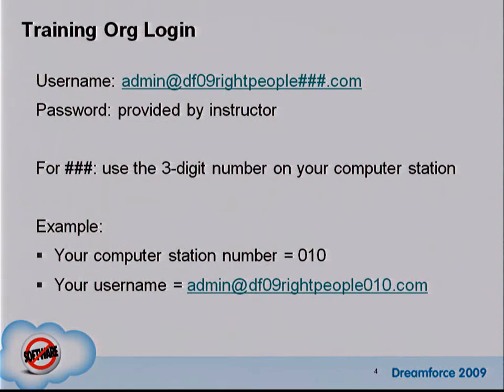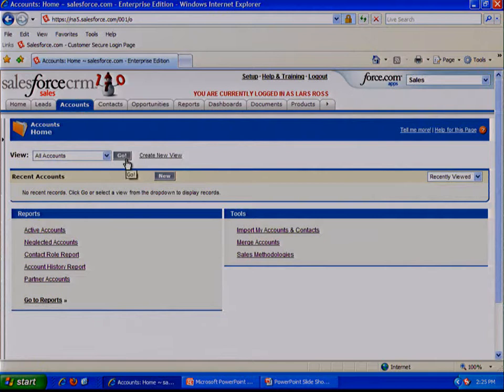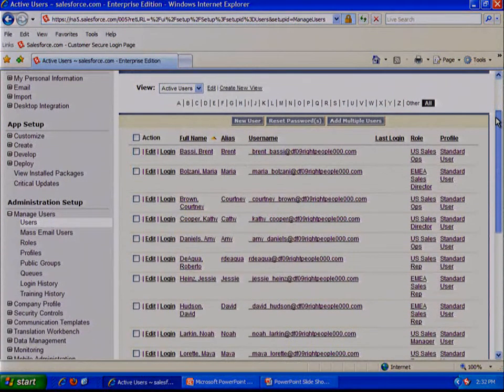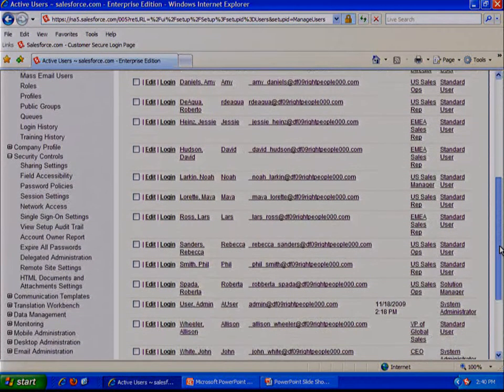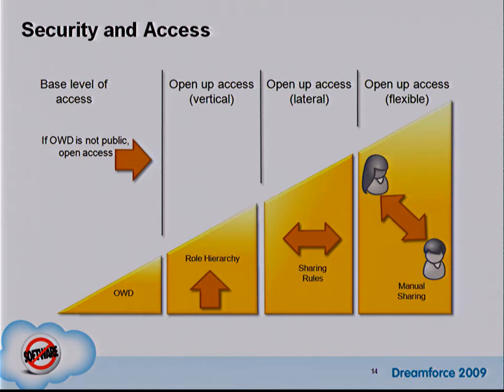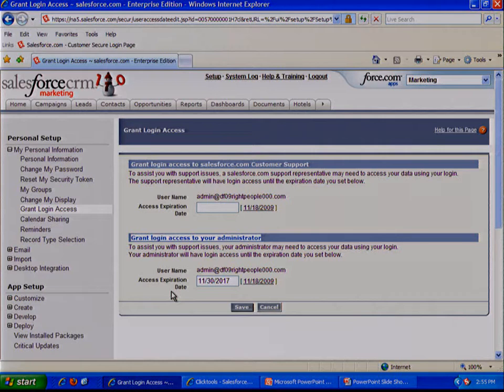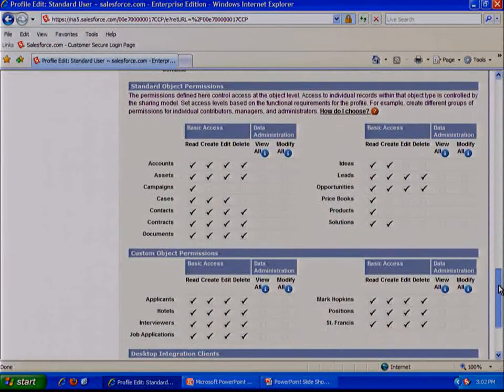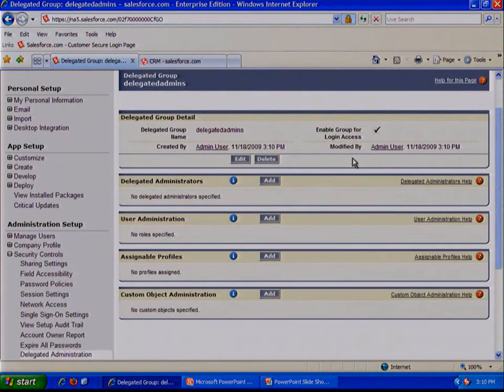Hands-On: Giving the Right People the Right Information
As a new administrator, your first job is making sure that users are entered into Salesforce CRM and have access to the right data. Learn how to set up and configure user access, assign a set of permissions to users, define basic access, and build the structure that determines what users can see and report on across the organization.